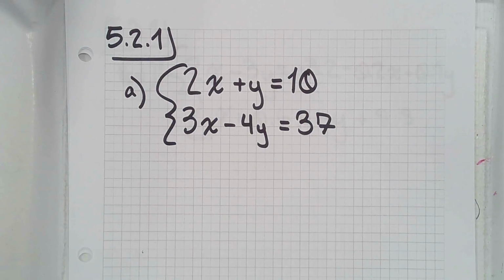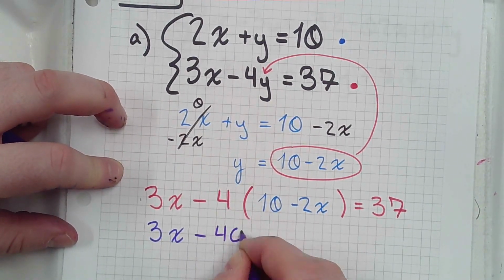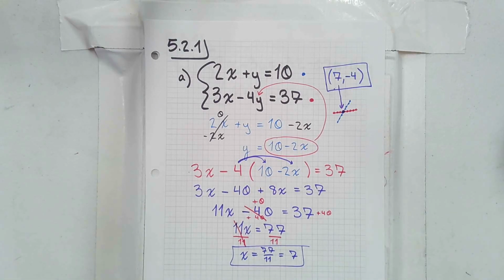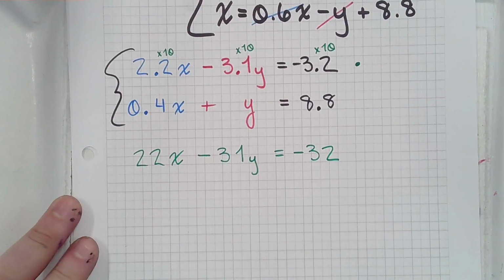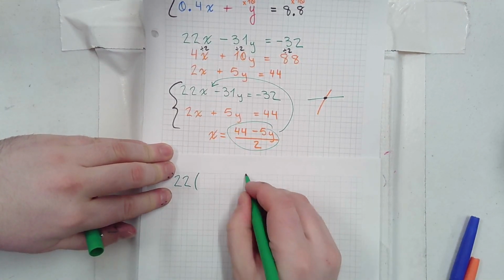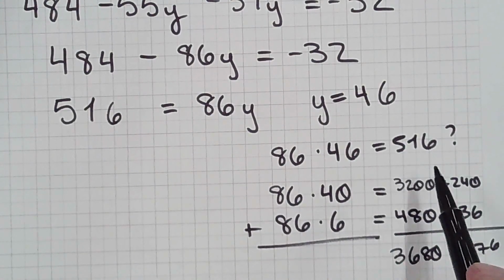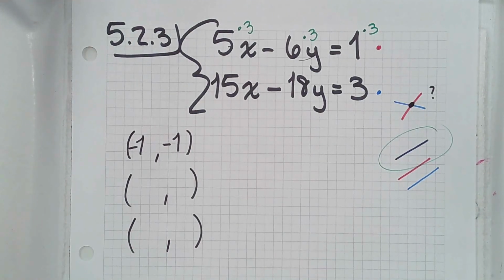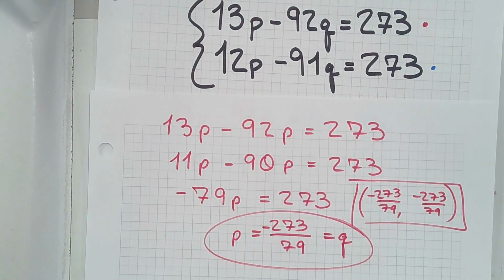Alg 1 5.2 Exercise Questions